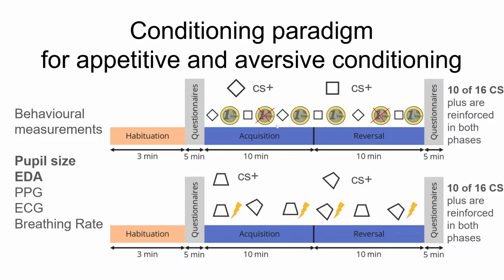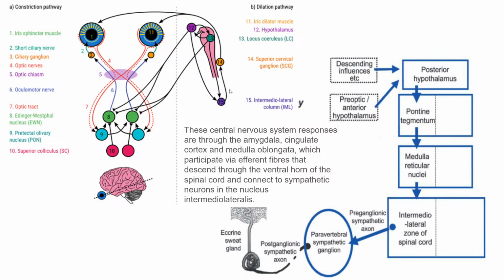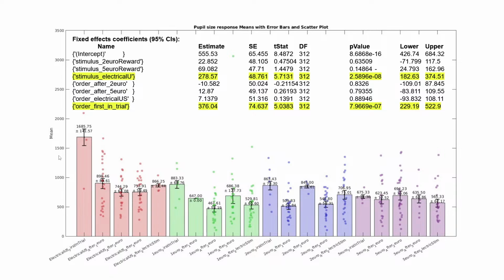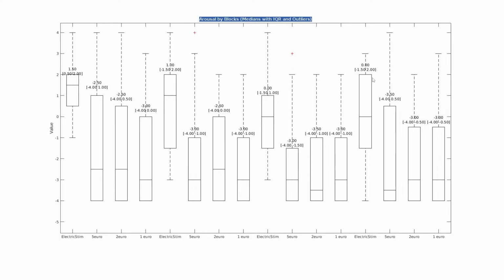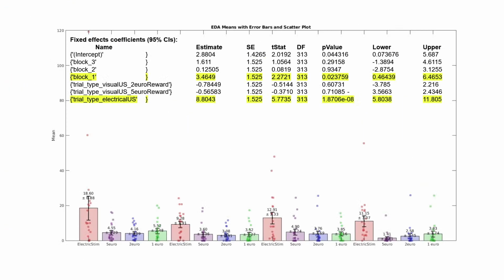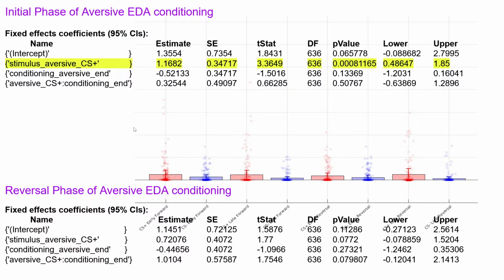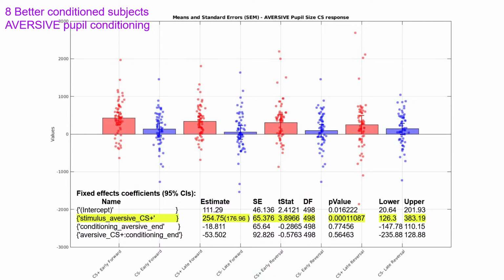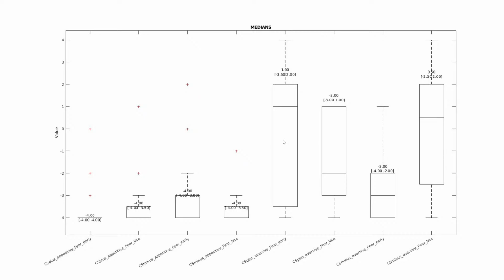Conditioning paradigm for appetitive and aversive conditioning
Вы можете оставить свой вопрос в комментариях под этим видео. На развернутые, грамотно оформленные вопросы доктор отвечает во время онлайн-трансляций. Так вы сможете помочь не только себе, но и людям, которые имеют похожую проблему. Связаться с доктором можно по ссылкам на Телеграм и Инстаграм.

Петренко Николай Сергеевич
Невропатолог, рефлексотерапевт, кандидат медицинских наук (PhD)

Место работы:
Лаборатория экспериментальной неврологии, Университетская клиника Эссена (Experimentelle Neurologie - Klinik für Neurologie - Universitätsklinikum Essen).
Научно-исследовательский институт магнитно-резонансной томографии Эрвина Л. Хана.

Образование и опыт работы:
Национальный медицинский университет имени А.А. Богомольца.
Кафедра неврологии и рефлексотерапии, Национальная медицинская академия последипломного образования имени П.Л. Шупика.
Невропатолог клиник "Медиком", "Оксфорд Медикал", Киевская городская клиническая больница №8, нейрореанимации инсультного центра КБ "Феофания".
Преподаватель неврологии Киевского национального университета имени Тараса Шевченко.
Клинический координатор компании Biorasi, исследование хирургического применения стволовых клеток при травматическом поражении головного мозга.

!!!На канале не проводится реклама никаких препаратов либо методов лечения. Вся информация подается  с учетом научной доказательности и опыта и не подвержена влиянию никаких коммерческих организаций.